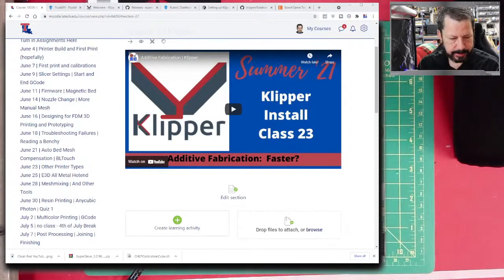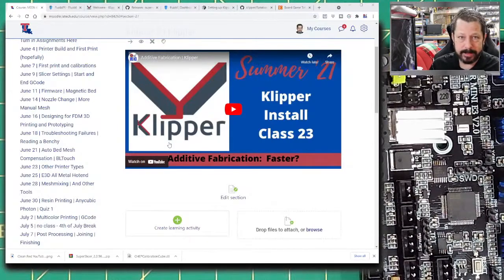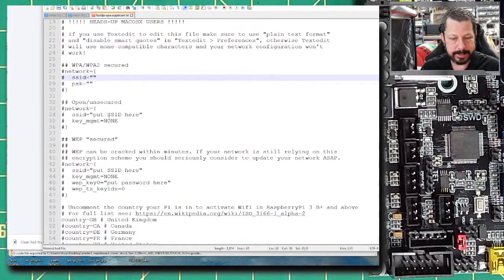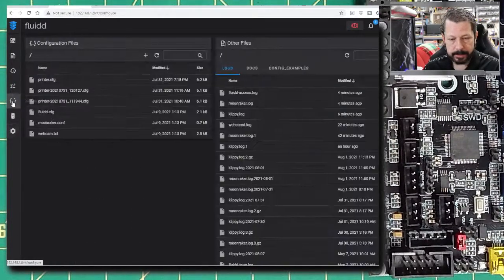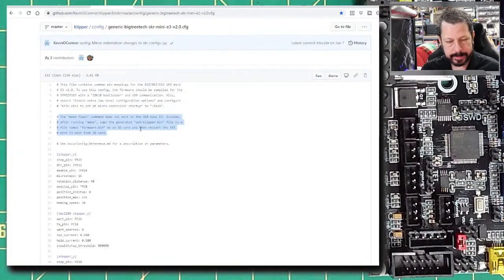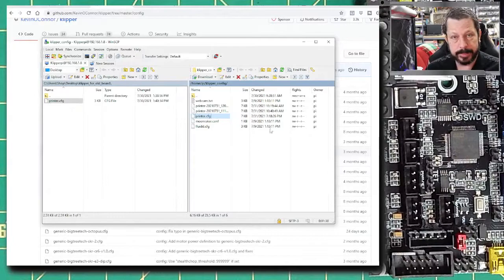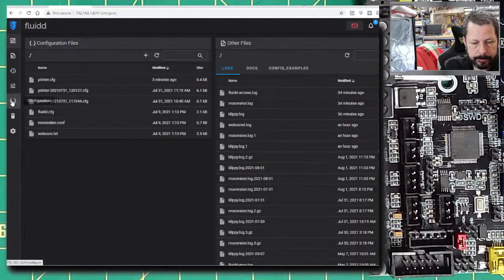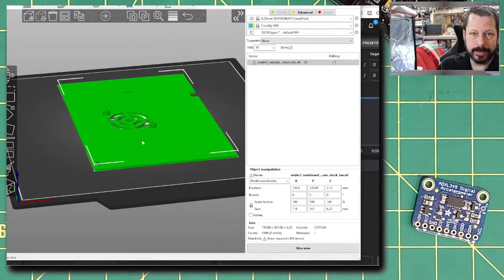Additive Fabrication | Klipper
Today we are going to install Klipper on a Raspberry Pi 3B+ for our Ender 3. Klipper is a standalone firmware that will potentially enhance the ability of our printer to print at higher speeds. We will also install Fluidd as a web interface similar to Octoprint. For this install I have reverted the Ender 3 to use a Creality 1.1.4 (8-bit) board.